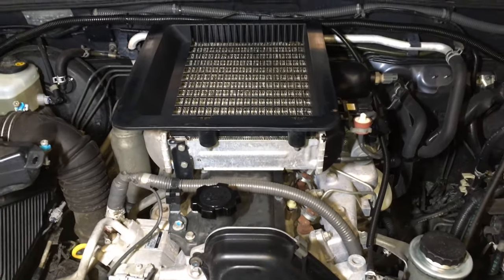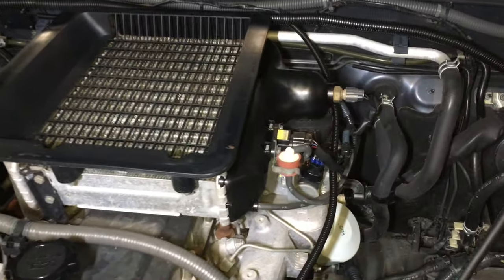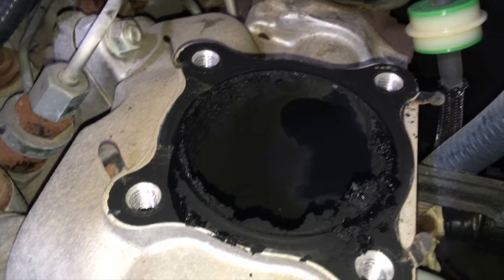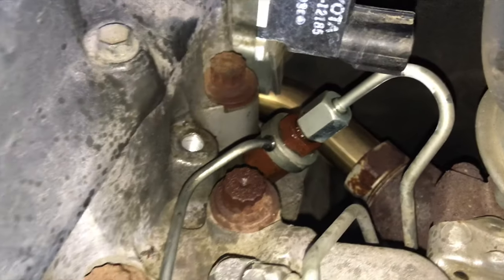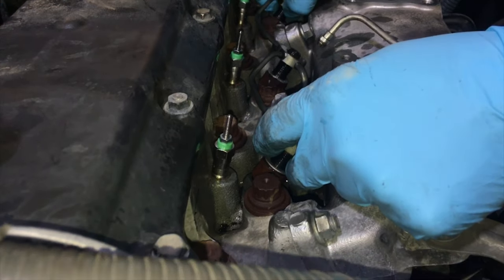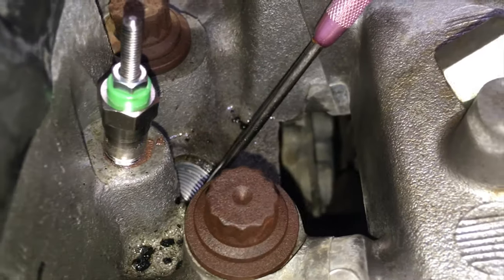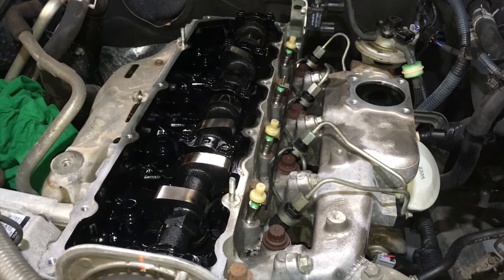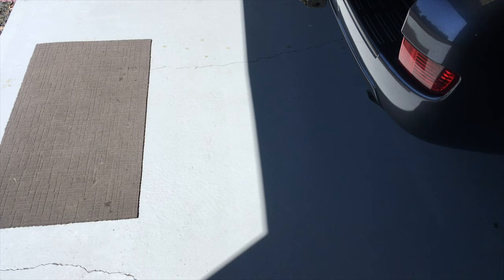INJECTOR REPLACEMENT 1KZ - ALL DETAIL YOU NEED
DIESEL INJECTOR REPLACEMENT PROCEDURE.
Fourby4diesel
How to replace injectors & glow plugs.
Toyota Diesel 1kz-te
Toyota Prado Toyota Hilux.
How to replace glow plugs.
Check valve clearances on 1Kz